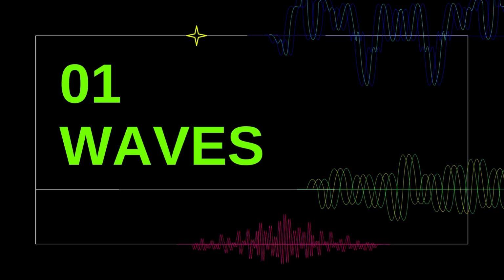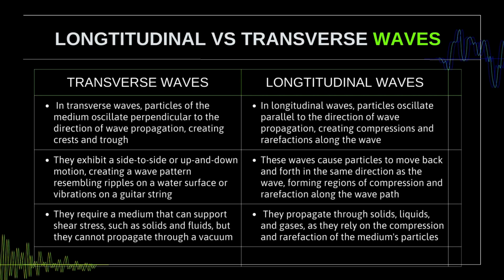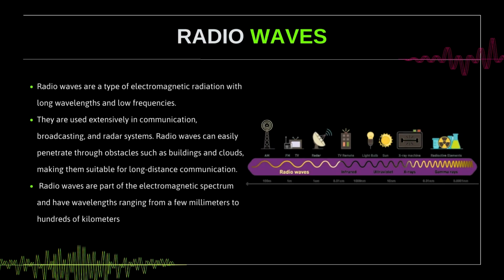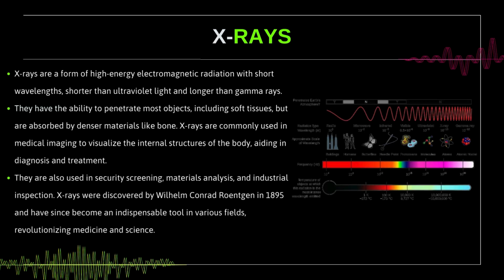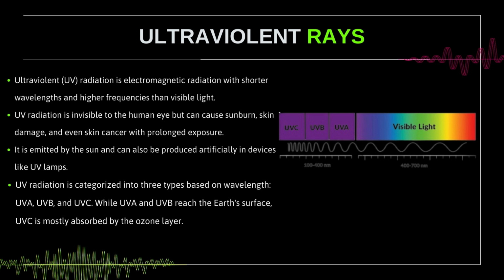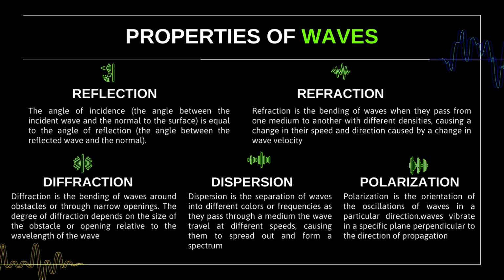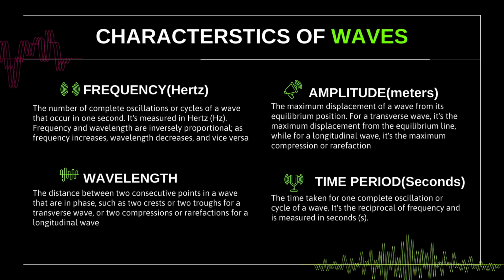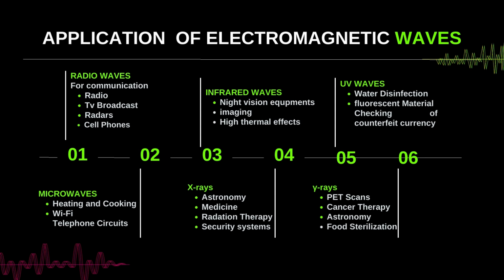WAVES | SCIENCE AND TECHNOLOGY | UPSC | PHYSICS AND RELATED TECHNOLOGY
THIS VIDEO TALKS ABOUT THE SCIENCE AND TECHNOLOGY PAPER OF THE UPSC EXAMS IT TALKS ABOUT WAVES A TOPIC BELONGING TO THE PHYSICS AND RELATED TECHNOLOGY.